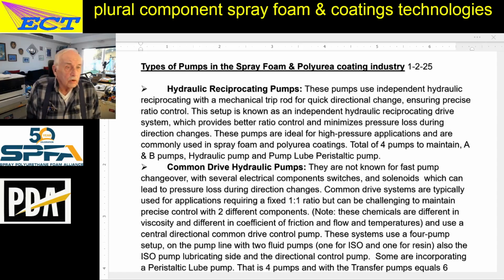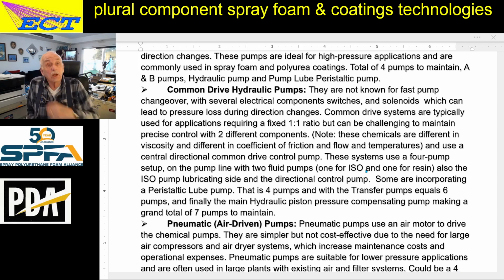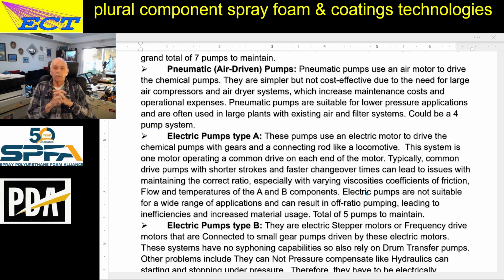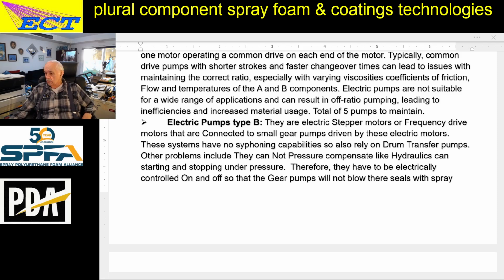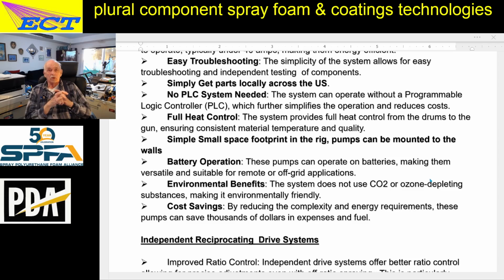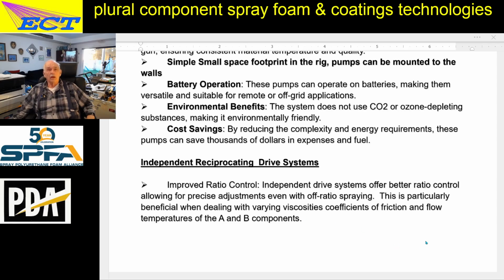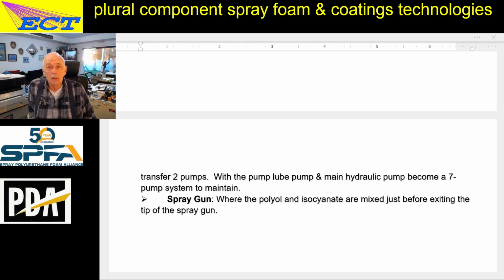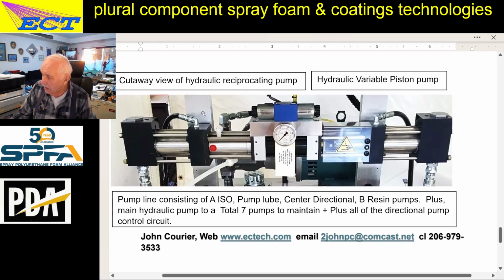Polyurea and Spray Foam: Proportioner pump types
Describes the characteristics of each system and the number of pumps to maintain. Explains the advantages of using hydraulic reciprocating independent drive pumps and why these pumps are the best in the industry.